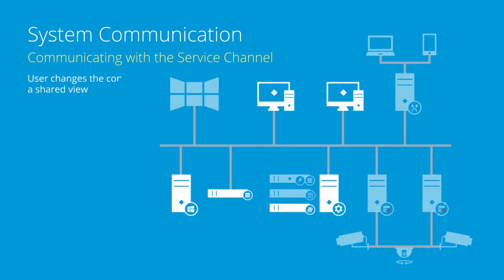Communicating with the Service Channel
This tutorial shows the system communication between XProtect components when communicating with the Service Channel.